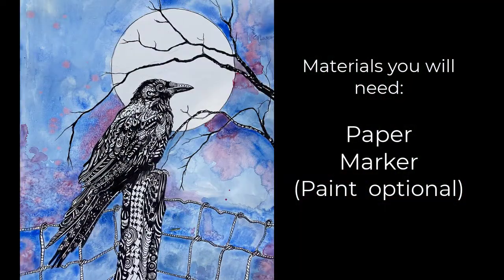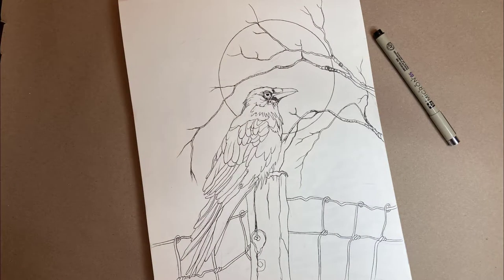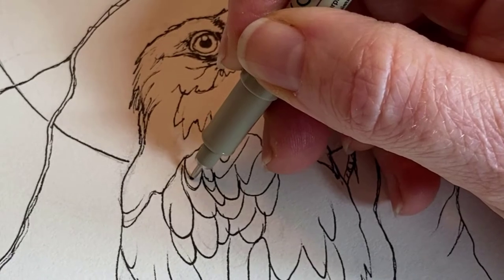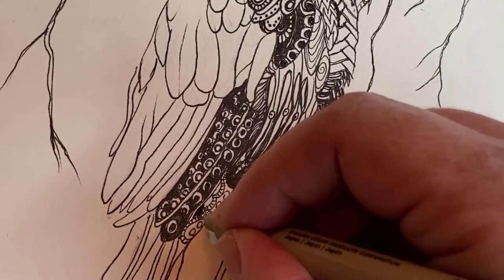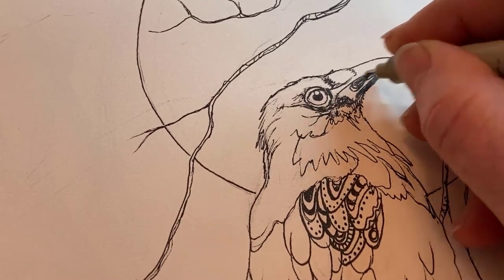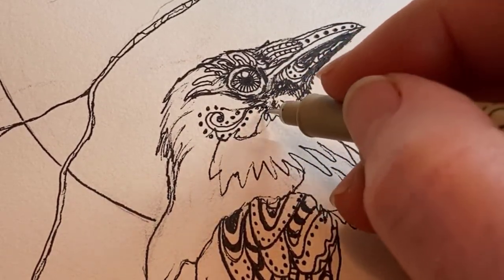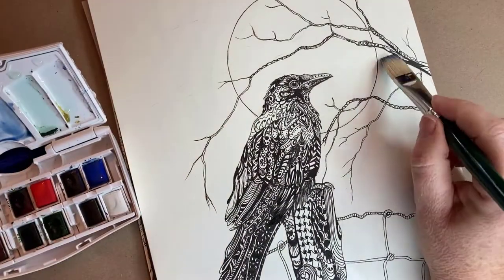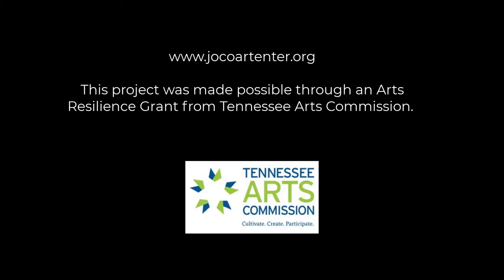Artists and Old Crows Scavenger Hunt Art Activity: Zentangle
Grab a marker and some paper and get started creating a Zentangle Crow.
Make it as simple or complex as you want, but have fun!
If you would like a printable crow outline to get you started, you can download it

This project was funded through an Arts Resilience Grant from Tennessee Arts Commission.

Music for the video is from
OLD TIME BLUEGRASS BAND